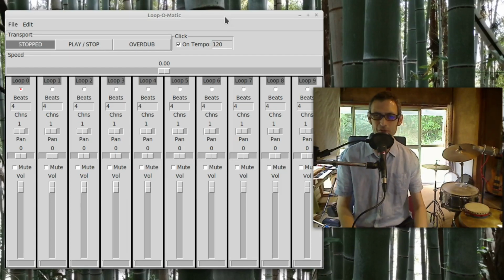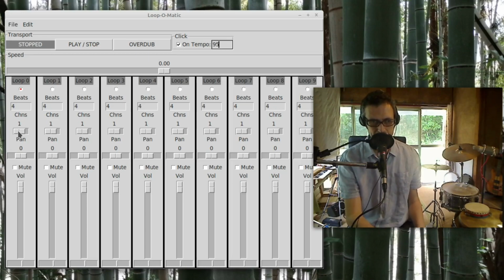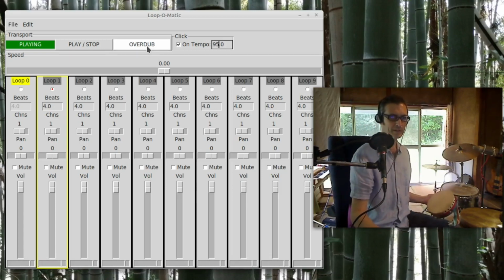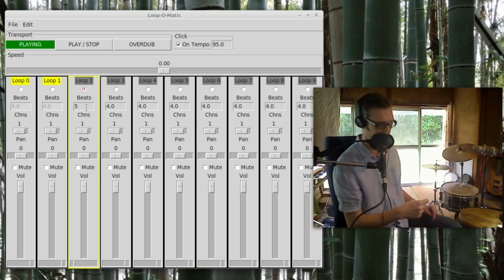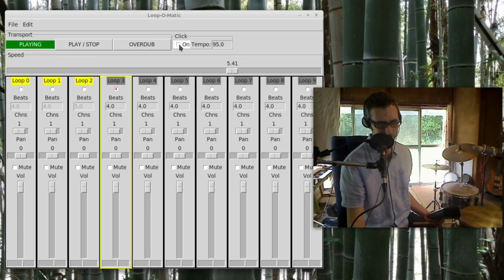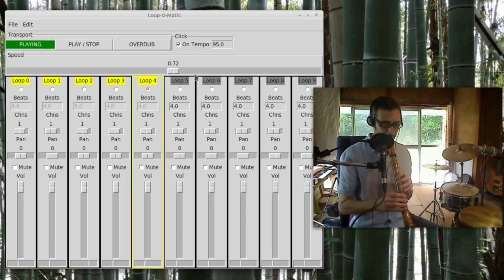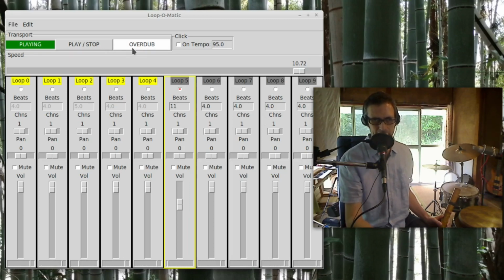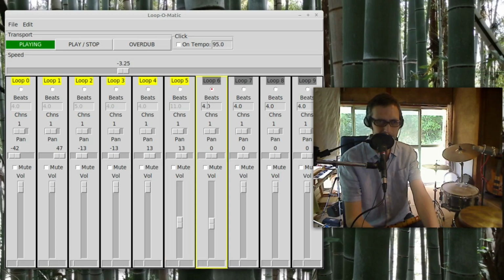Home-made varispeed tape-inspired ten-track Looper! (Part I)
Homemade looper coded in csound, with python and tkinter for the GUI. The looper isn't finished yet... will it ever be?... This is a demonstration video of how it works and what it does so far.